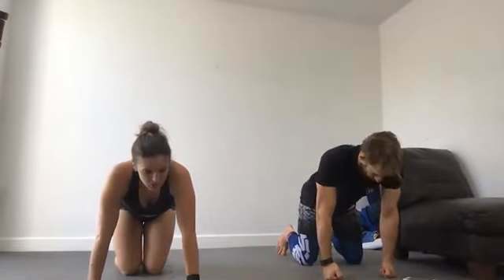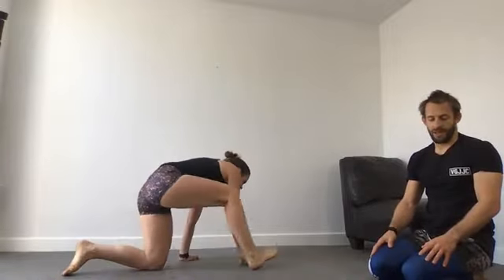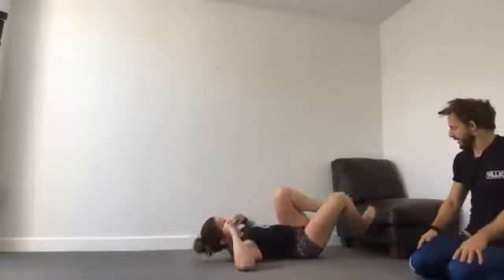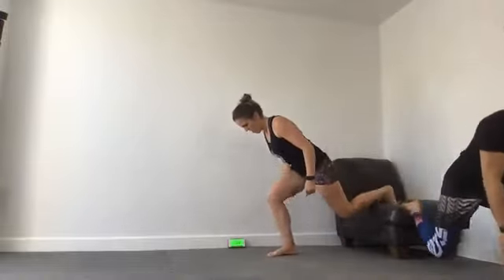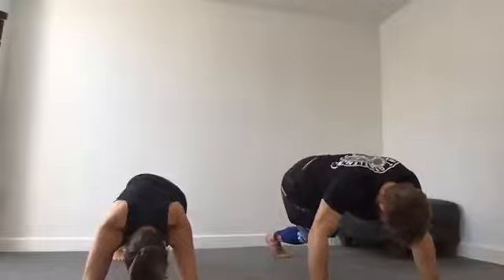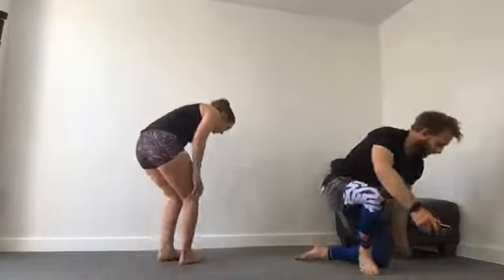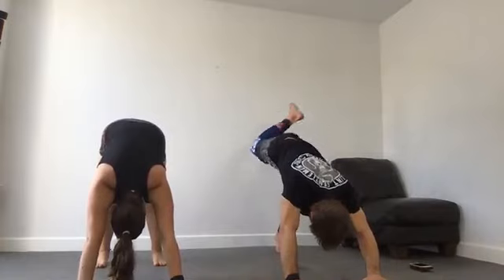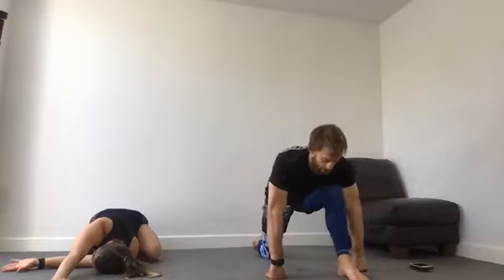BJJ WOD #54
Join Tom and Chelsea on today's BJJ WOD. Bands are useful.

Round #1:
12 Minute AMRAP

10x Bulgarian split squat (each side)
10x Standing fire hydrants (each side)
10x Press up / walk up
10x Glute bridges (per side)

Round #2:
4 rounds

1 min x Plank twist
30 sec x Leg extension hold (each side)
30 sec x Hollow body